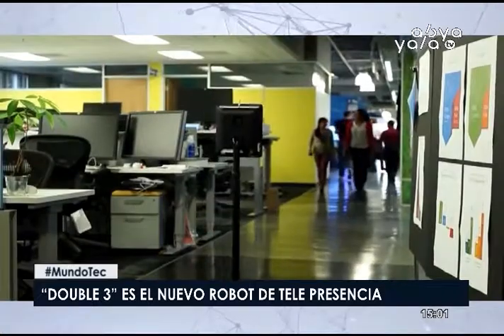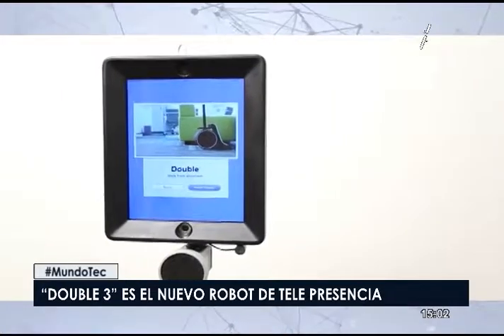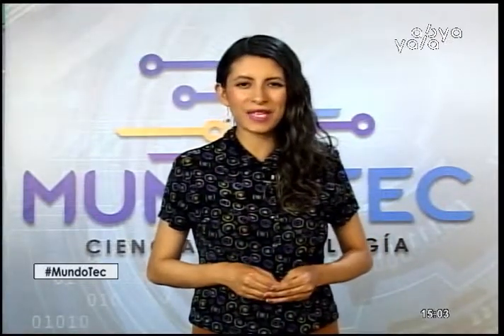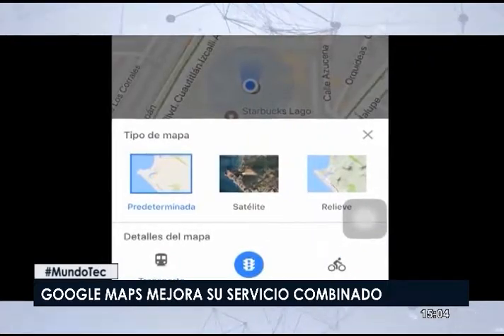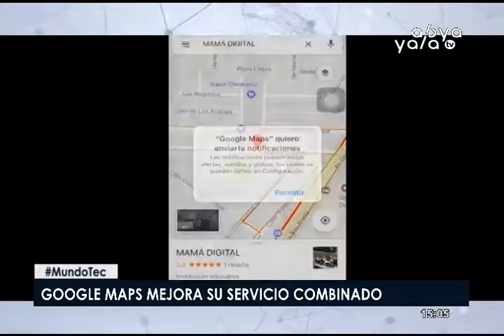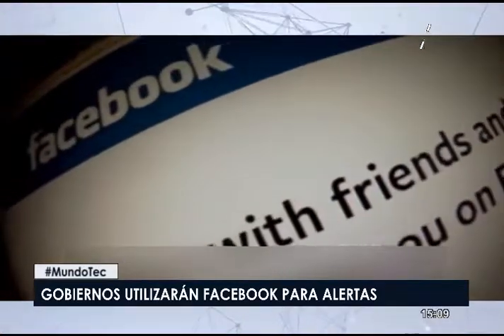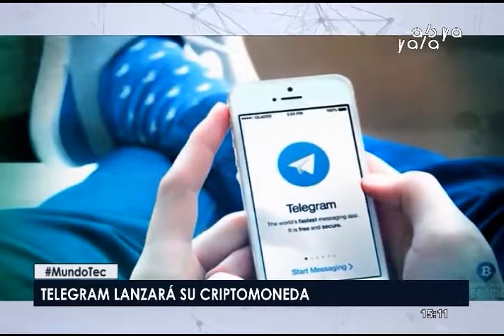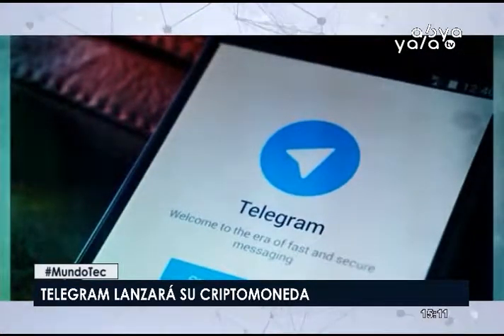MUNDOTEC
De lunes a viernes llega MundoTec para informarte de lo último en cuanto a los avances tecnológicos en el mundo. En el programa de hoy le damos a conocer diferentes temas sobre ciencia y tecnología que a usted le interesa.